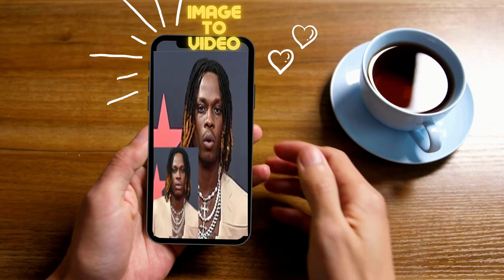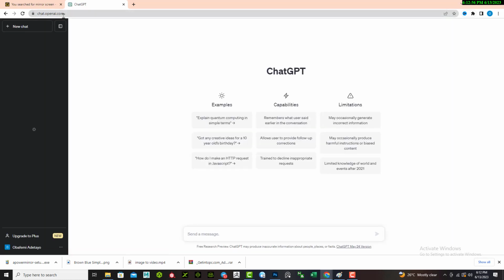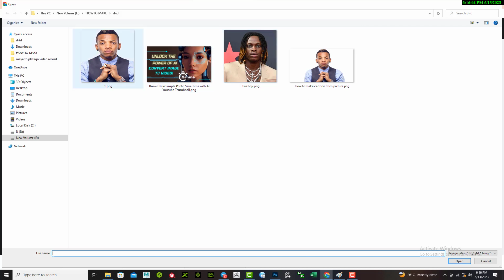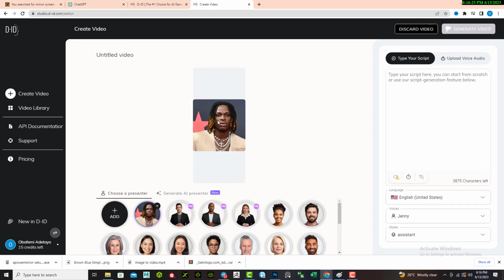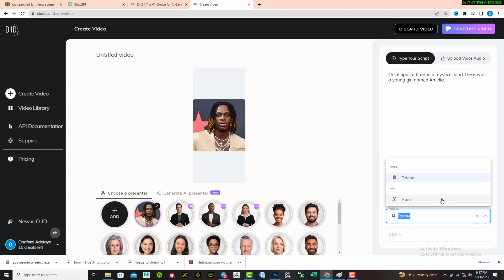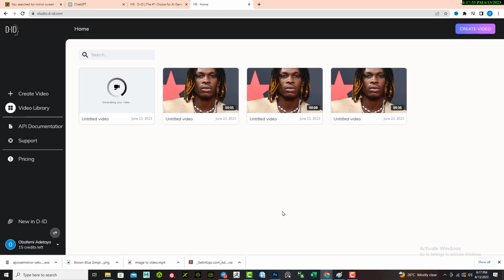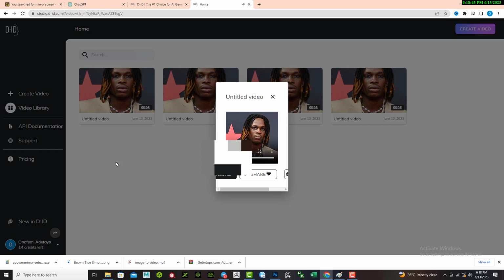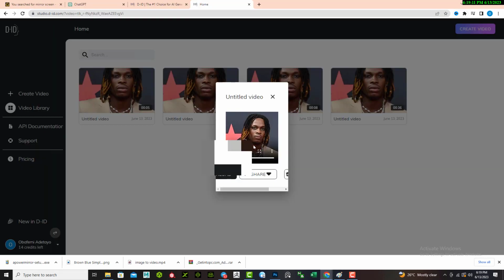Unlock the Power Of AI: Covert Image to Videos in 6 minutes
Are you looking to unlock the power of AI? With AI, you can convert images to videos in no time. In this video, we will show you how to use AI to convert images to videos quickly and easily. We will walk you through the process step-by-step and provide you with tips and tricks to make the most of this powerful technology. So, if you're ready to unlock the power of AI, watch this video now!

Convert Images to Video Instantly with AI!
Create Videos from Images in Seconds with AI!
AI Makes Image-to-Video Conversion a Breeze!
AI Does the Work: Image to Video in Seconds!
AI Does the Heavy Lifting: Image to Video in Seconds!

zerogpt, GPT-3 - Computer program, Microsoft PowerPoint - Software, studio-d-id.com, ai celebrity voice generator, lucas ai, google trends, remove watermark from video, free ai logo generator, ai anime art generator, voice.ai